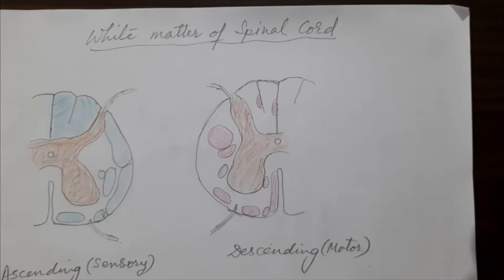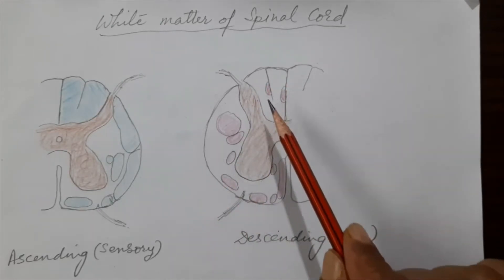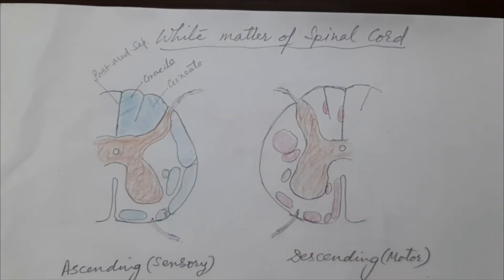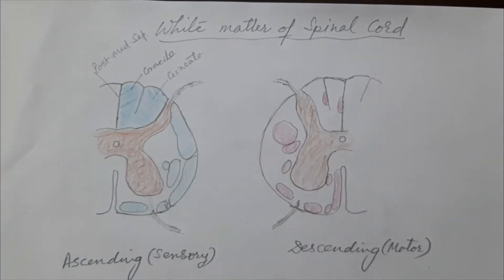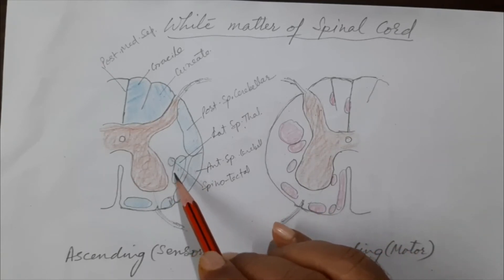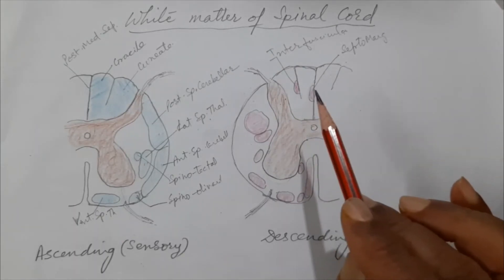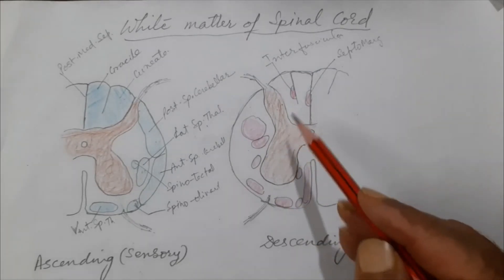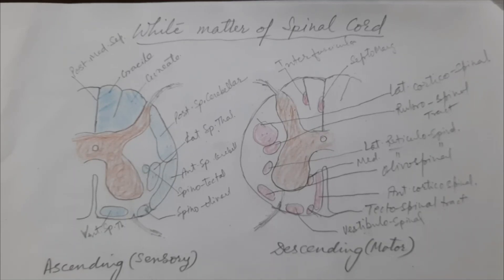15 Spinal cord IV, White matter